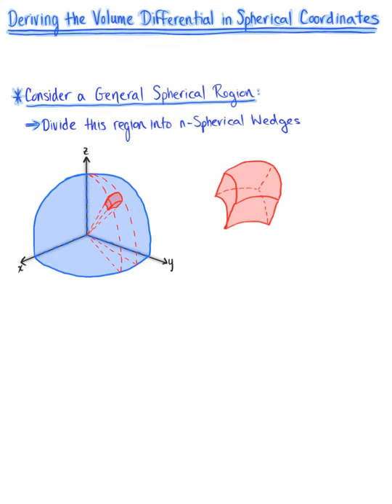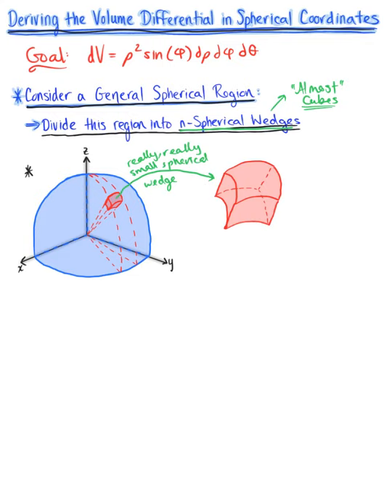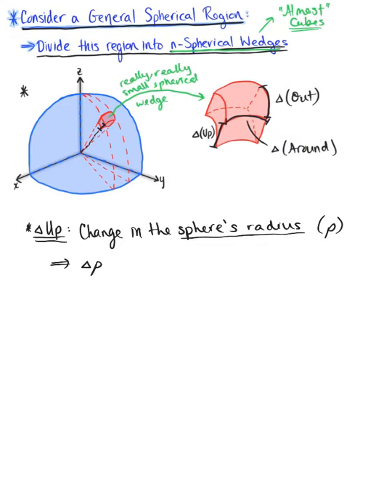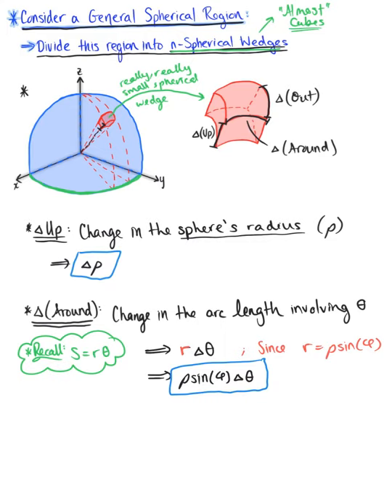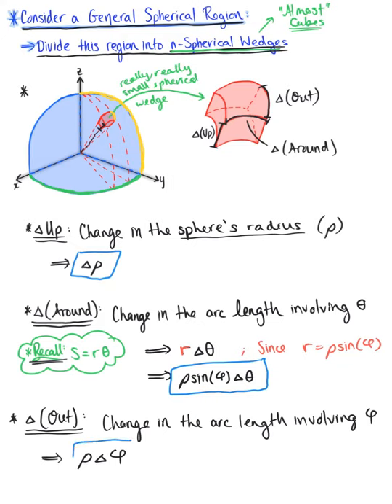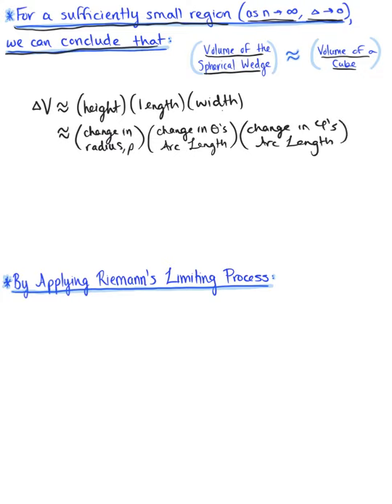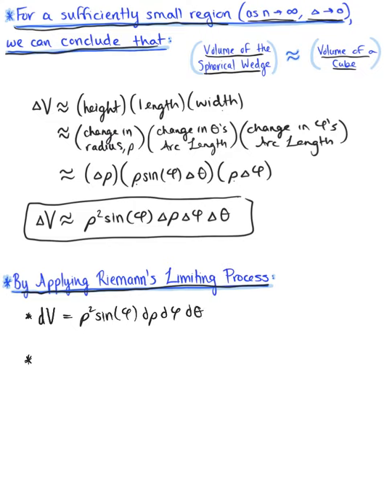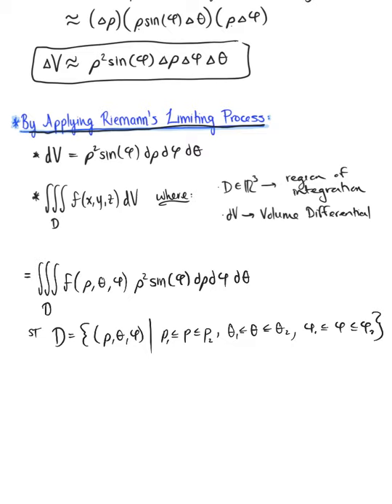The Element of Volume in Spherical Coordinates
Deriving the Volume Differential in Spherical Coordinates.